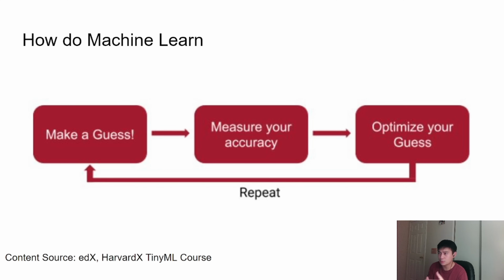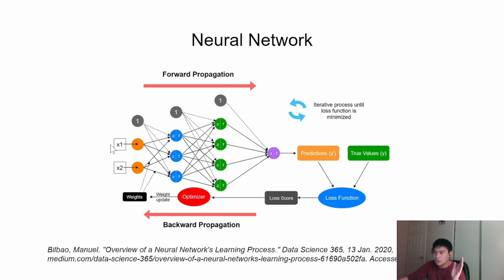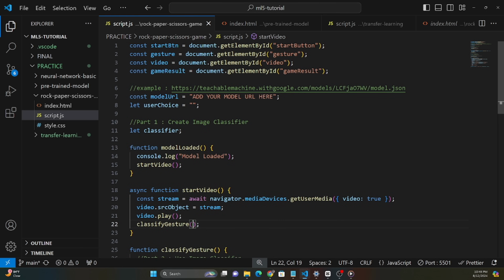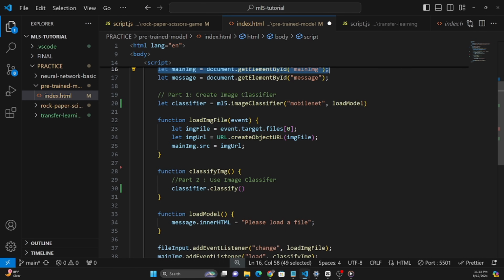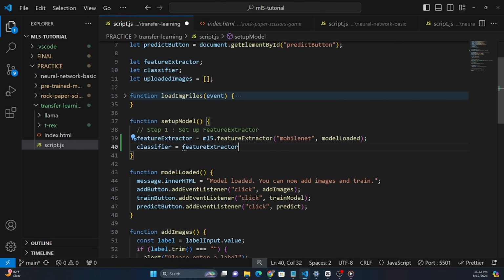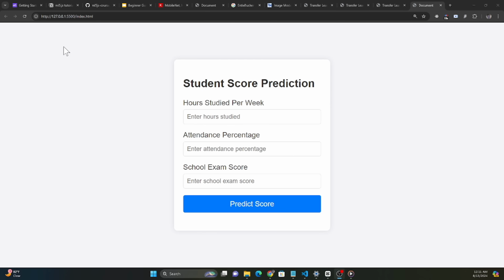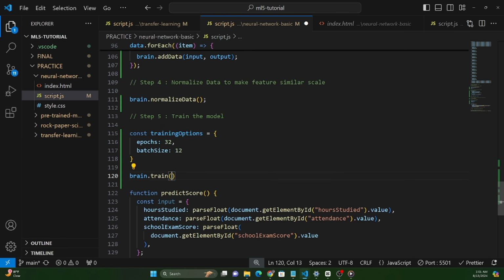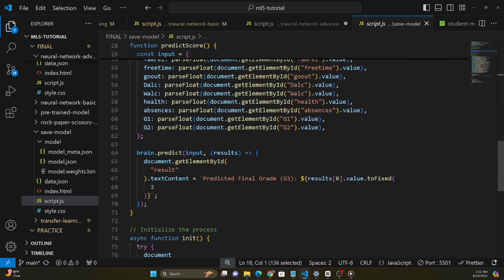Machine Learning in JavaScript with ml5.js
Learn how to use ml5.js for machine learning with JavaScript. ML5.js is built on top of TensorFlow.js, providing a simplified interface for integrating machine learning models into web applications. This course will guide you through the basics of using ML5.js to create interactive and intelligent web experiences, even if you have no prior experience with machine learning.

Course developed by @TheQuackLearner

⭐️ Contents ⭐️
⌨️ (00:00) Introduction
⌨️ (01:43) Prerequisites
⌨️ (02:44) Beginner Guide to Machine Learning
⌨️ (08:54) Understanding Teachable Machine and the TensorFlow.js File structure
⌨️ (13:03) Teachable Machine Rock, Paper, Scissors Game
⌨️ (19:09) Pre-trained Model Explanation
⌨️ (20:33) Mobilenet Image Recognition Project
⌨️ (24:03) Transfer Learning Explanation
⌨️ (27:31) Build Mini Teachable Machine Clone
⌨️ (35:06) Common Misconceptions of Transfer Learning
⌨️ (36:50) Custom Model Student Score Prediction Demo
⌨️ (38:18) Custom Model Student Score Prediction Project
⌨️ (47:34) Using Kaggle Dataset and Saving our Model
⌨️ (53:03) Closing

👾 davthecoder
👾 jedi-or-sith
👾 南宮千影
👾 Agustín Kussrow
👾 Nattira Maneerat
👾 Heather Wcislo
👾 Serhiy Kalinets
👾 Justin Hual
👾 Otis Morgan
👾 Oscar Rahnama